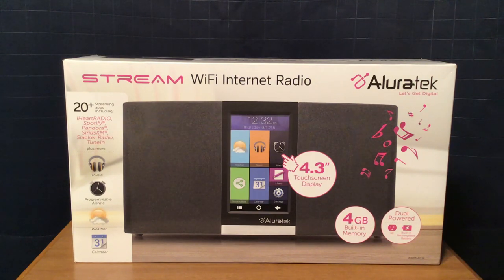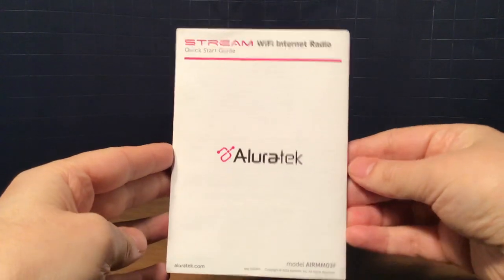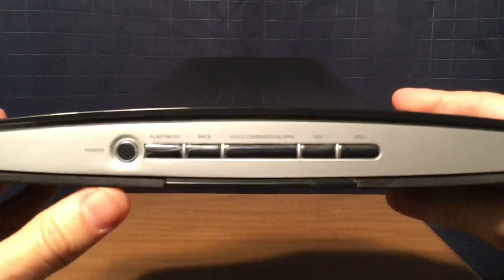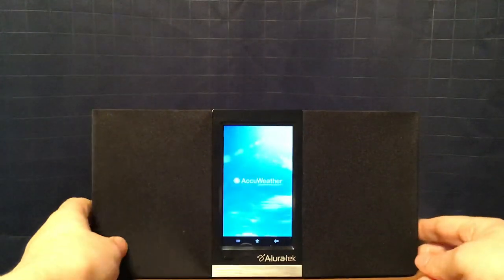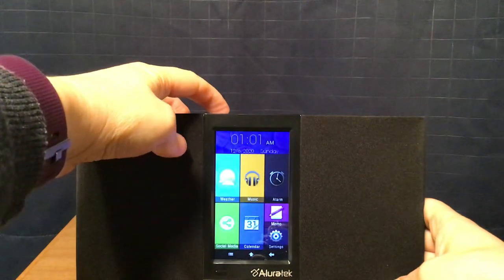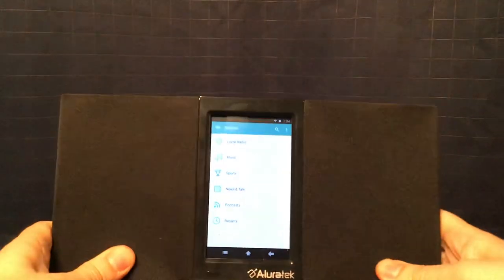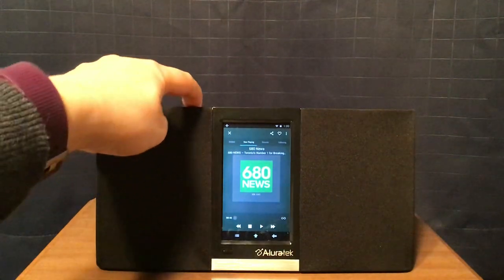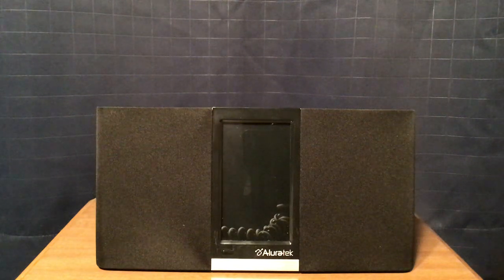Aluratek Stream WiFi Internet Radio (750+ Subscribers Editon)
On this 750+ Subscribers Edition of my channel, I review the Aluratek Stream WiFi Internet Radio.  It is an Android-based WiFi internet radio that I bought at Best Buy in 2017.

Warning: Do not copy or reproduce my videos without my permission.  If you do, you will be reported to YouTube.